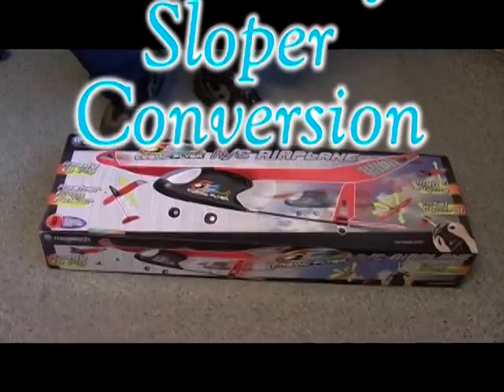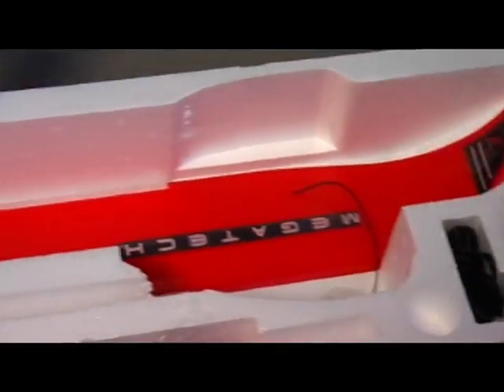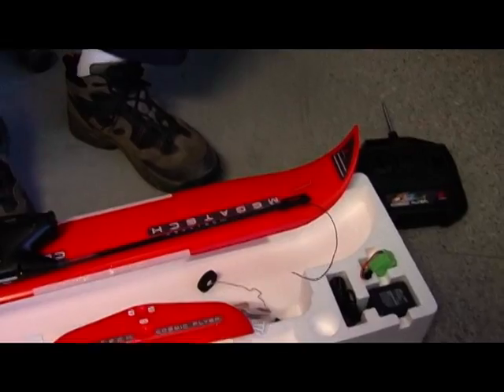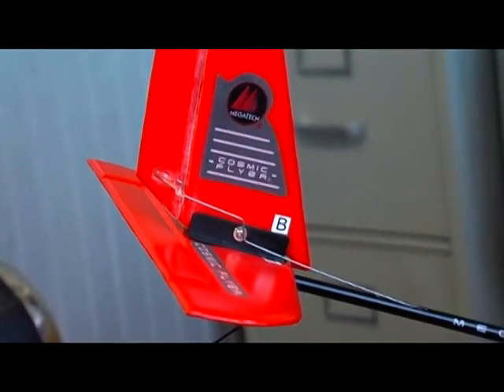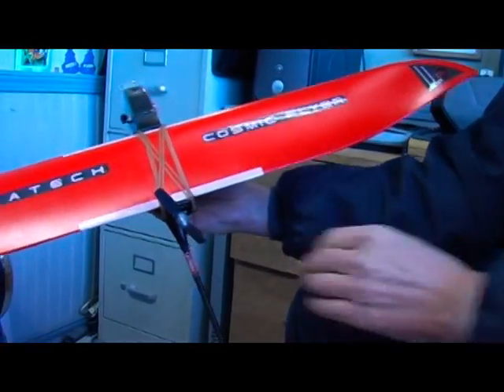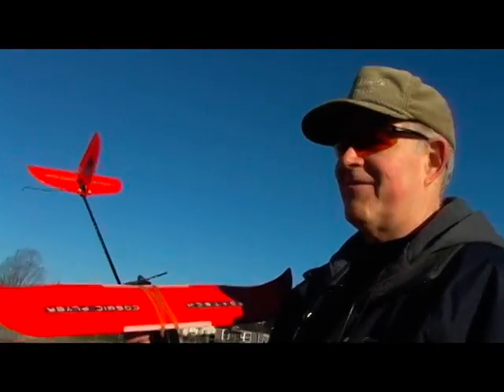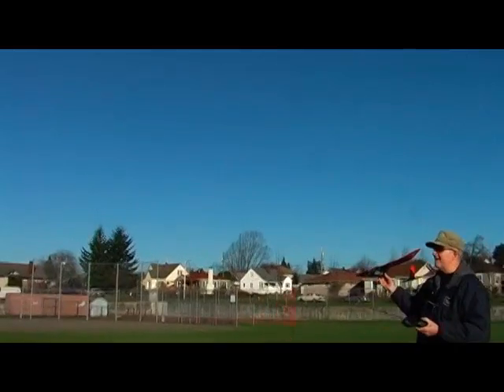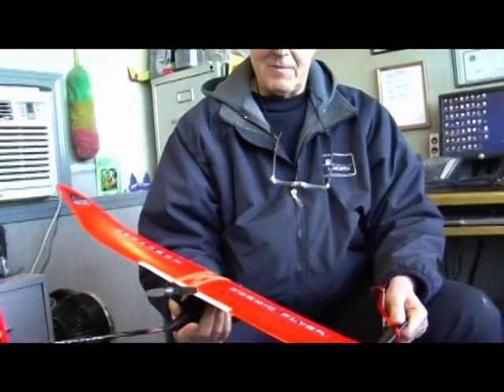Cosmic Flyer to Sloper Conversion Part 1/5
- Cosmic Flyer to sloper with ailerons conversion. A series on converting a cheap power plane to a sloper.  Watch for upcoming videos on aileron conversion into a slope flyer.